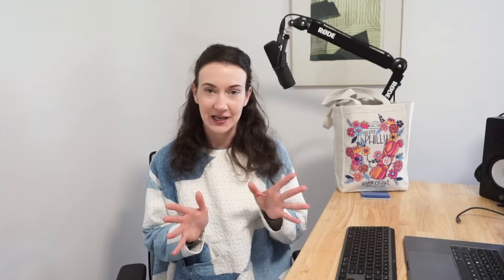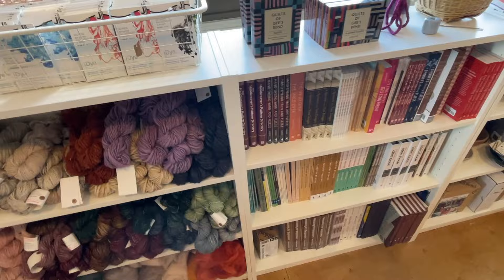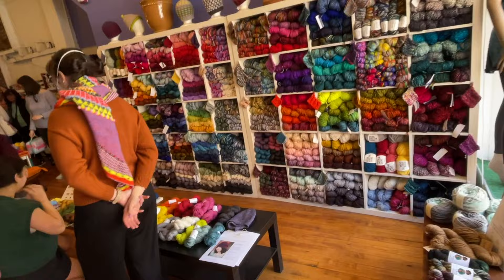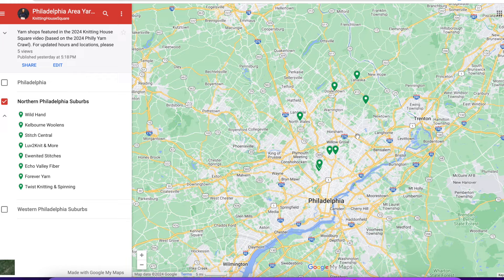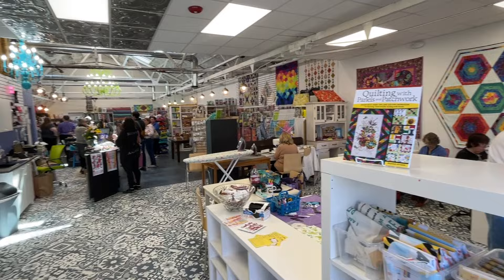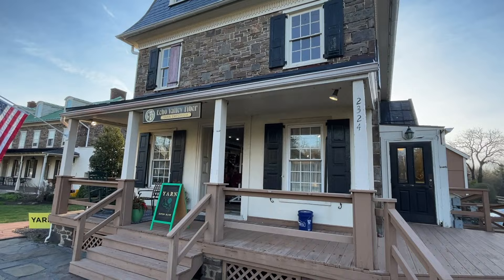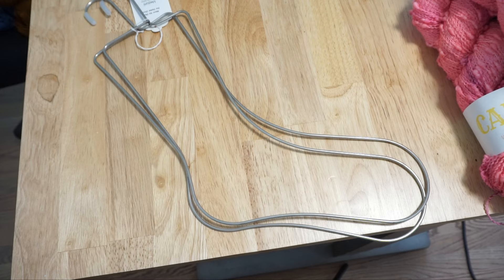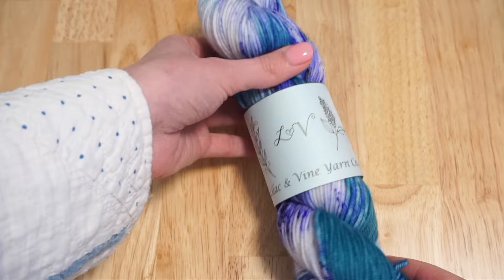Philadelphia Yarn Shop Guide | Come Yarn Shopping with Me!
Come visit 16 yarn shops in center city and the suburbs of Philadelphia with Madeline from Knitting House Square. Below you will find an interactive google map showing the location of each store, links to each store and trunk show mentioned, and the video breakpoints so that way you can fast-forward or rewind to any specific shop you are looking for!

Video Times
00:00 Introduction
02:28 Weaver House
04:24 South Philly Yarn & Craft
05:31 Loop
07:31 Yarnphoria
09:17 Modest Transitions
11:17 Wild Hand
13:40 Kelbourne Woolens
14:56 Stitch Central
16:10 Luv2Knit & More
17:51 Ewenited Stitches
19:04 Echo Valley Fiber
20:08 Forever Yarn
21:22 Twist Knitting & Spinning
23:11 Homesewn
24:20 Yarningtown
25:32 Purls of Wisdom

The video breakpoints for the 3 regions are below!
02:28 Center City
11:17 Northern Suburbs
22:57 Western Suburbs

Shops with large selections of weaving supplies: Weaver House 02:28 and Twist Knitting & Spinning 21:22
Shops with large selections of fabric and sewing supplies: Homesewn 23:11 and Stitch Central 14:56

Bloodstone Yarns

Lilac and Vine Yarn Co

**The 16 shops in this video were selected based in their participation in the Greater Philadelphia Yarn Crawl